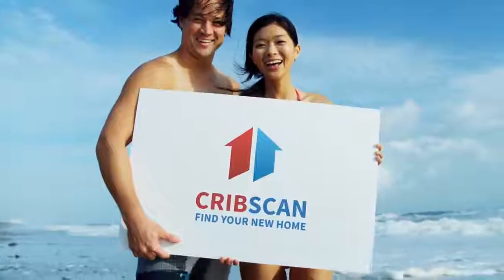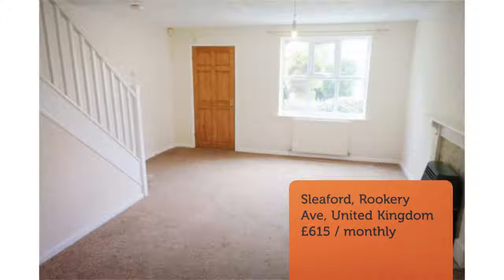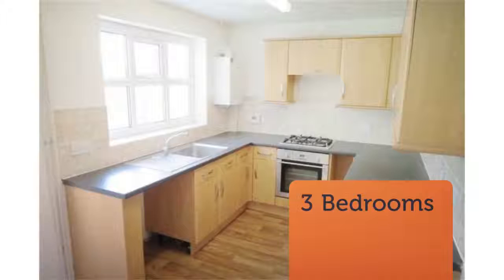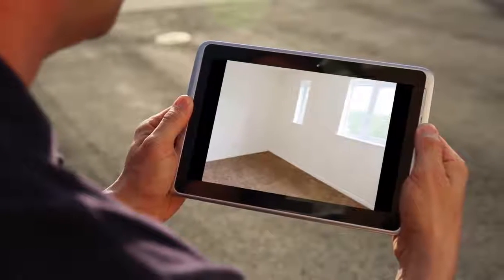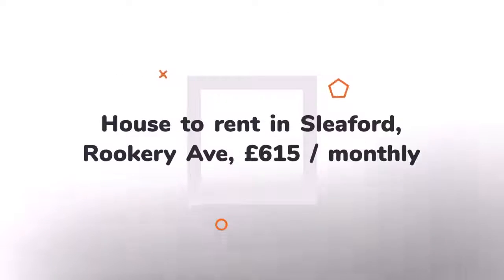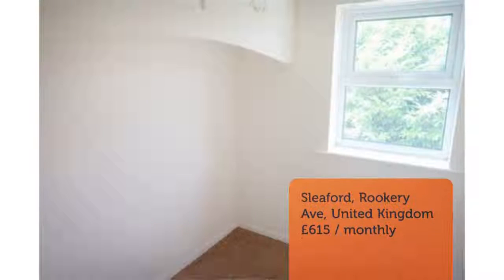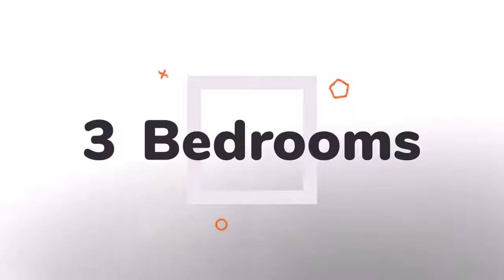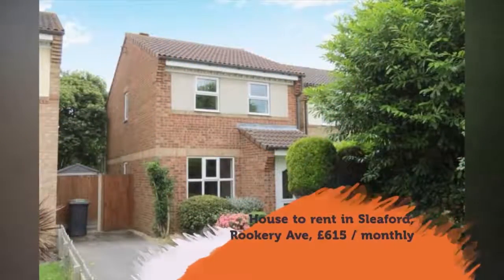House to rent in Sleaford, Rookery Ave, £615 / monthly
3

Sleaford, Rookery Ave, United Kingdom

REF55482
3 bedroom detached house
        Rookery Avenue,...